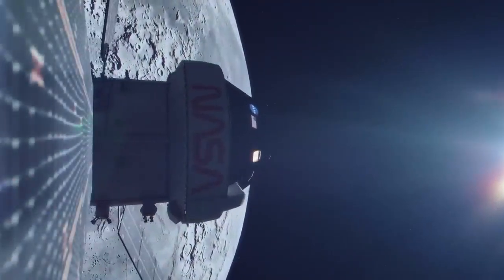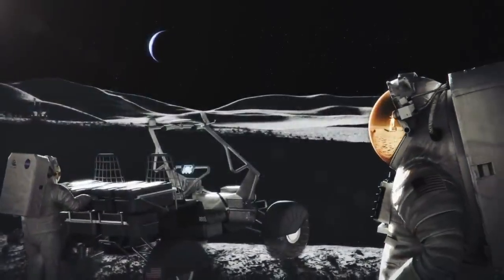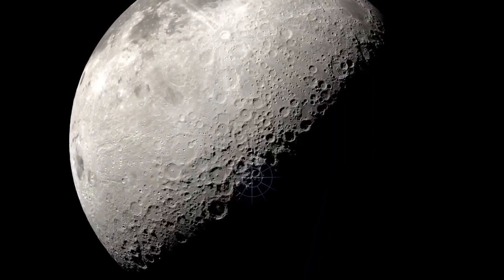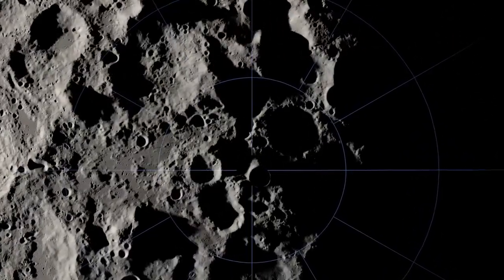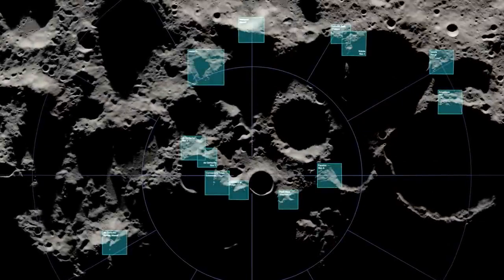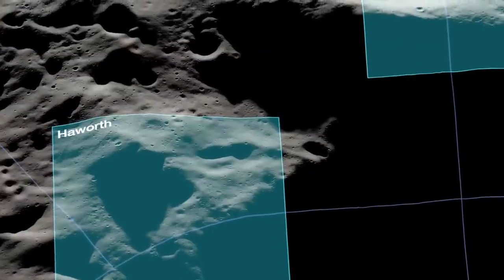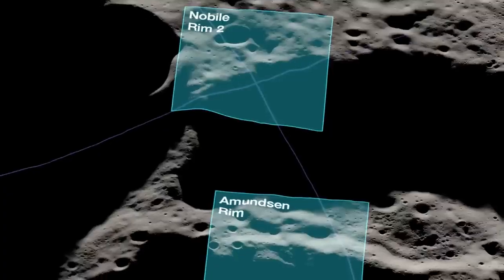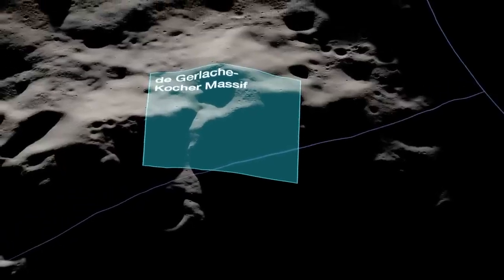Artemis_III_Landing_Region_Candidates_@spaceoman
NASA has announced the selection of 13 regions near the Moon's South Pole as candidate landing regions for Artemis III, the first crewed mission to the Moon's surface since 1972. The visuals here show the locations of all 13 regions.
Credit: NASA’s Goddard Space Flight Center Video Produced & Edited by: David Ladd (AIMM) Visualizations by: Ernie Wright (USRA) LRO spacecraft animations by: Adriana Manrique Gutierrez (KBRwyle) Orion/Artemis I animation by: Liam Yanulis Narration by: Lauren Ward (KBRwyle) Music by Universal Production Music: “Best Days to Come” – Matteo Pagamici & Max Molling.